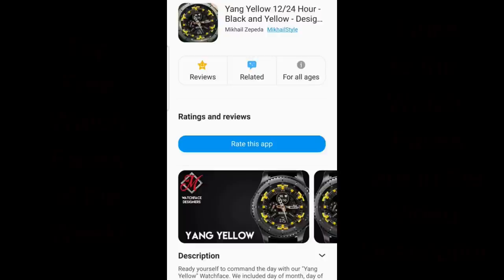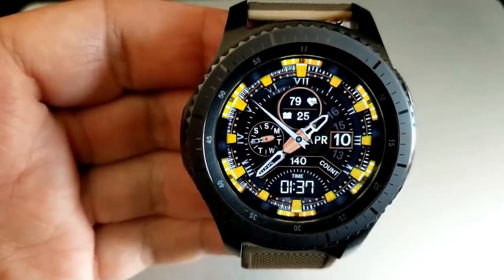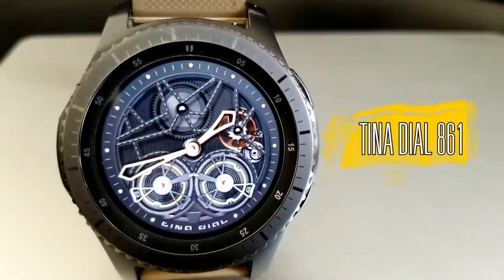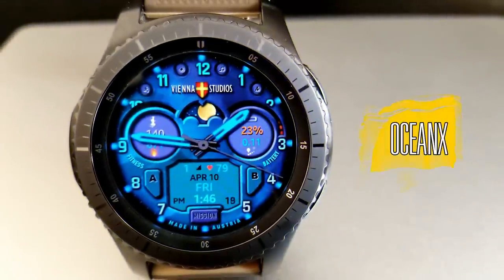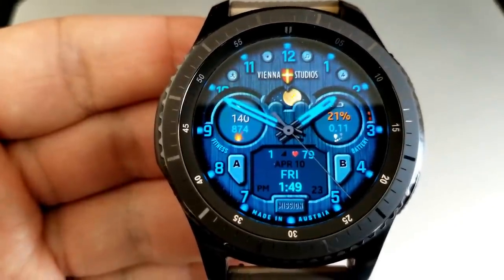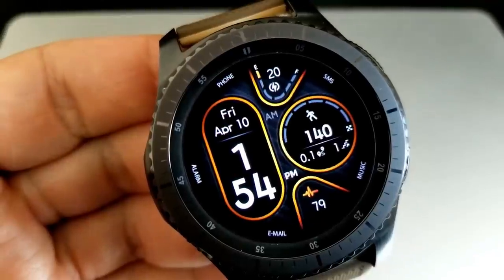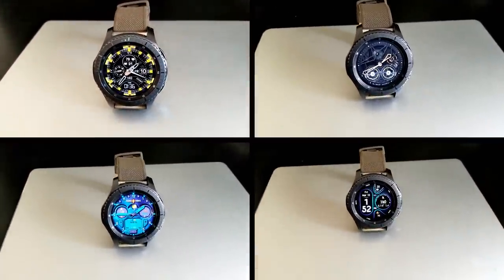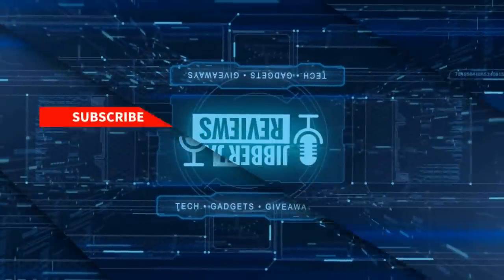TOP FREE Must See & Must Downloads Samsung Galaxy Watch Active 2/Galaxy Watch/Gear S3 Watch Faces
Top FREE Watch Faces of the Week!  Hurry, some of these are on limited time promotions!   Grab them while you can!

Samsung Watchfaces
Smartwatch